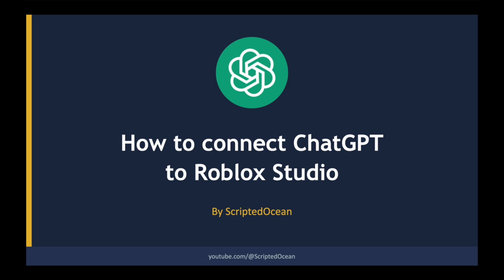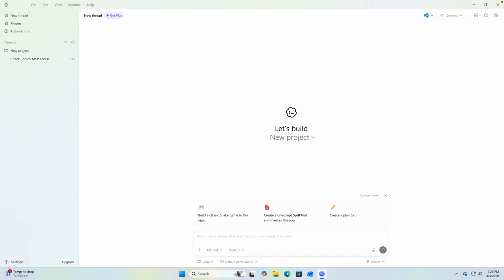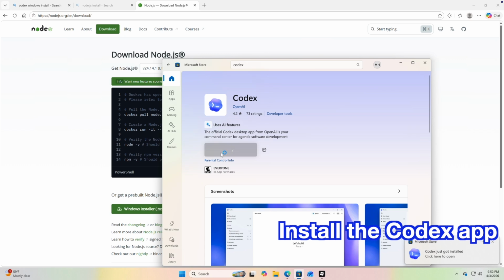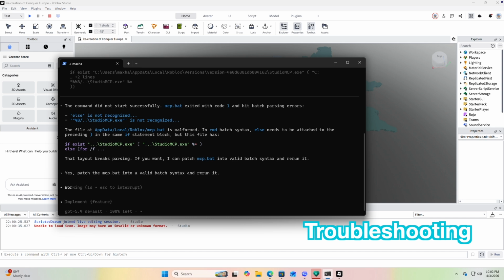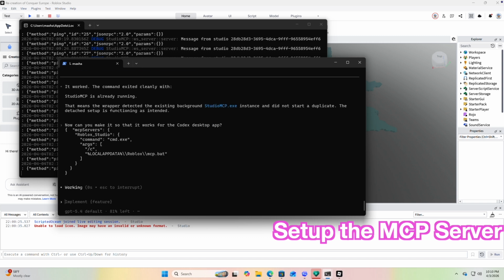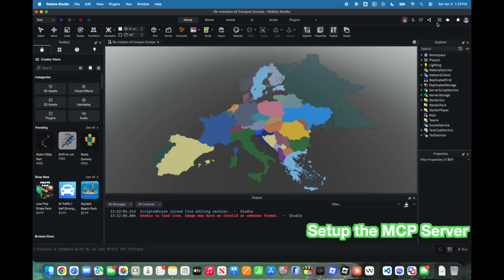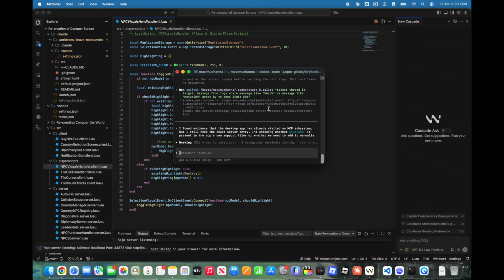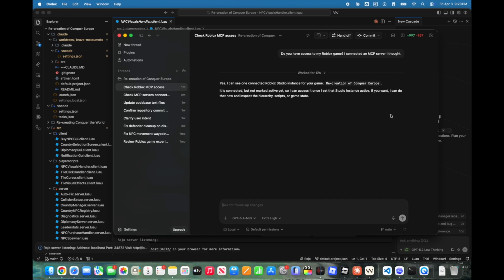HOW TO CONNECT CHATGPT TO ROBLOX STUDIO! (2026)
Learn how to connect ChatGPT to Roblox Studio and turn it into an AI coding collaborator that writes, edits, and debugs your scripts in real time. This full Roblox Studio tutorial covers the complete MCP server setup step by step — the missing piece for using ChatGPT for Roblox scripting and faster game development.

Whether you're a beginner learning how to script on Roblox or an experienced Roblox developer speeding up your workflow, this guide walks through both setup methods on Windows and Mac so ChatGPT can read and write code directly inside Roblox Studio.

⏱️ Timestamps:
0:00 - Intro
1:40 - Method 1: API Key
3:32 - Method 2: Windows Setup
13:39 - Method 2: MacOS Setup
18:43 - Outro

🔗 RESOURCES & LINKS:
Terminal Command (Codex CLI): npm install -g @openai/codex

💡 PRO TIP: I recommend the second method using the official Roblox Studio MCP Server because it's completely free. Additionally, if you're on a ChatGPT subscription, it's 10-15 times cheaper than if you used ChatGPT through an API Key (the first method).

If this guide helped you, please:
👍 Like the video to help others find it.
💬 Drop a comment if you have questions about the Windows or Mac setup!